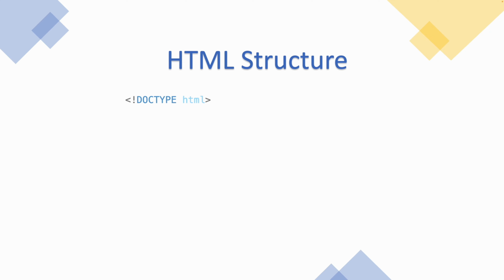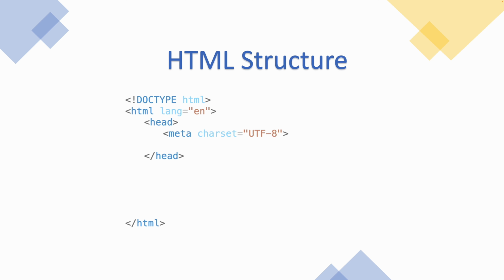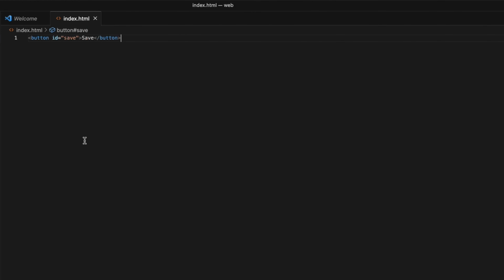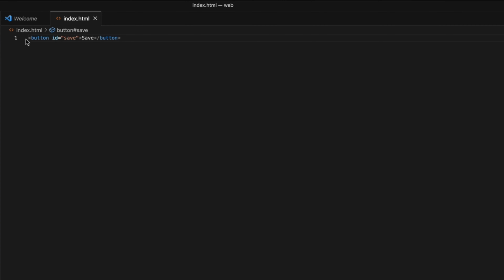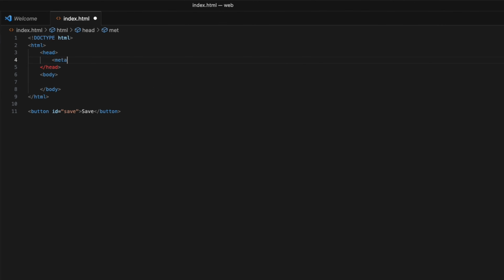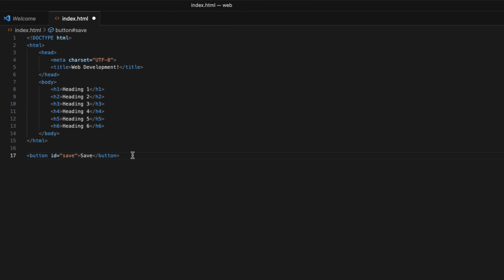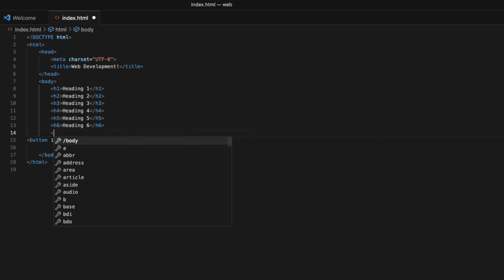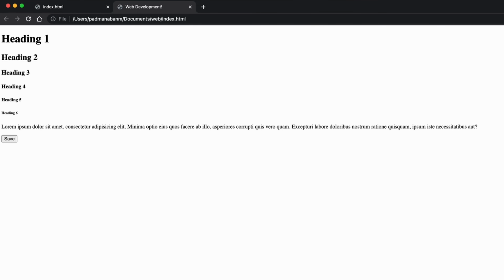HTML Basics - The Structure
In this video, Lets understand and create the HTML Structure.

0:00 Intro
0:25 Understanding the HTML Structure
1:38 Creating the HTML Structure